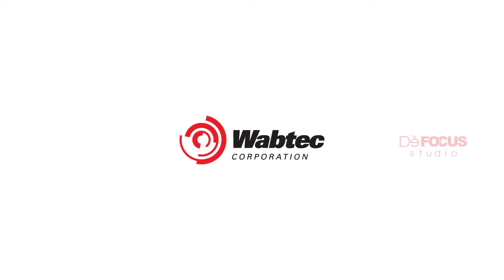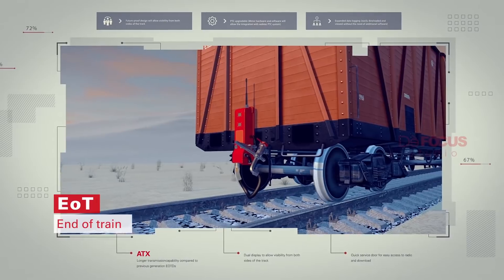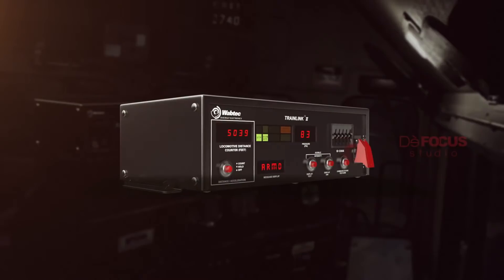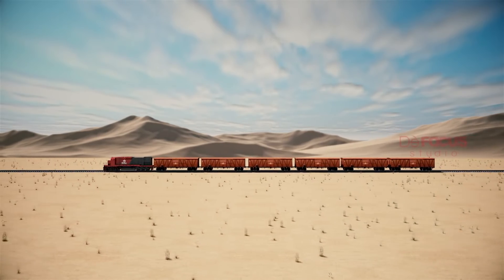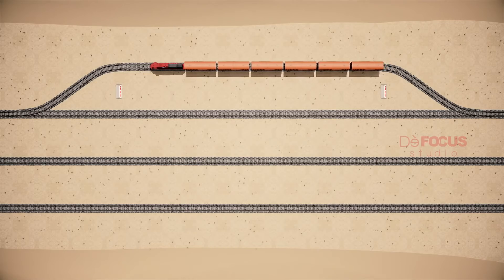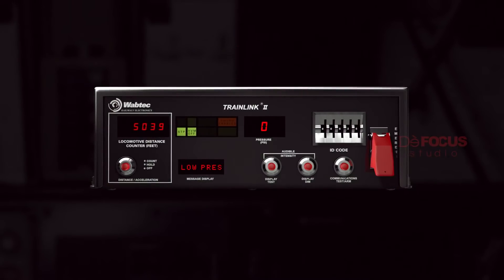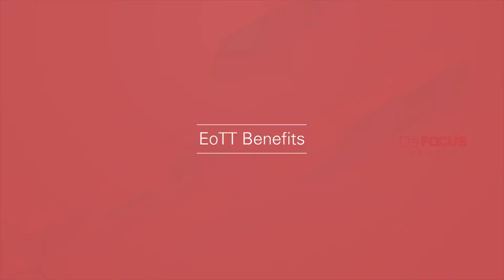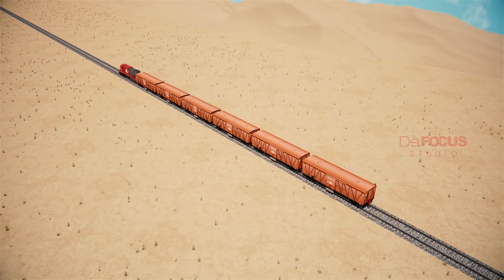Wabtec End Of Train Telemetry System | 3D Explanatory Video | 3D Product Video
Copyrights:

If any copyrighted materials (Icon | Image | Content | Background Music | Video Effect) Used for presentation in this media either it may purchase from licensed websites or It may customized / Composed / Recorded by our own.